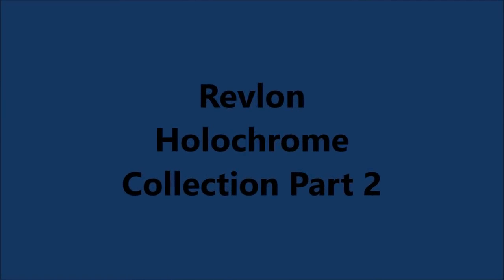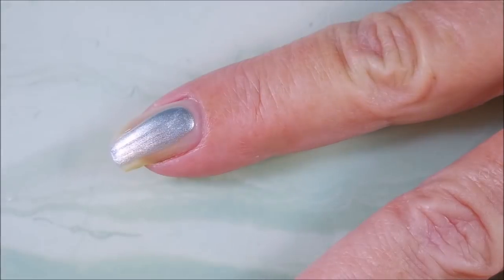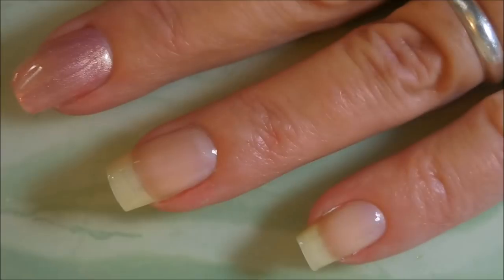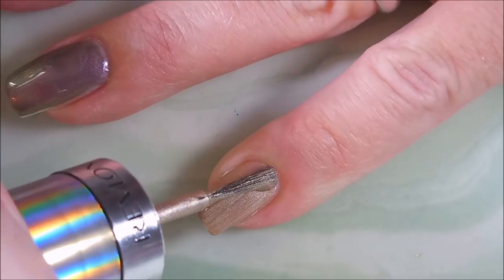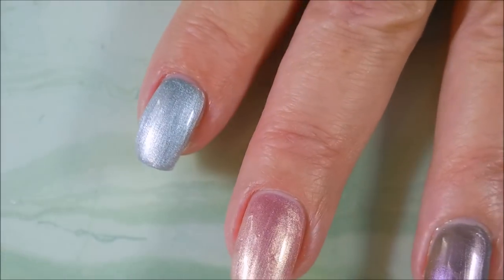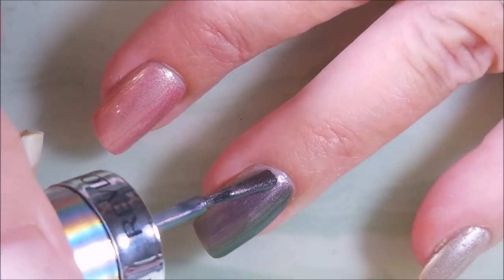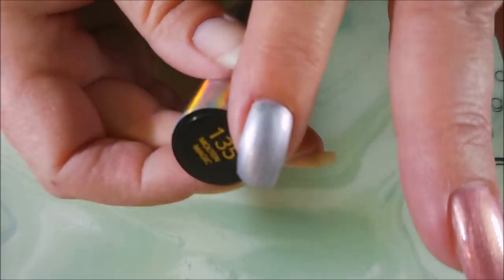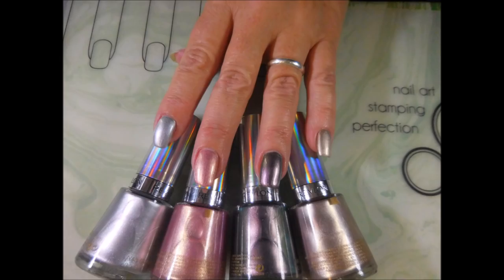Revlon Holochromes Part 2